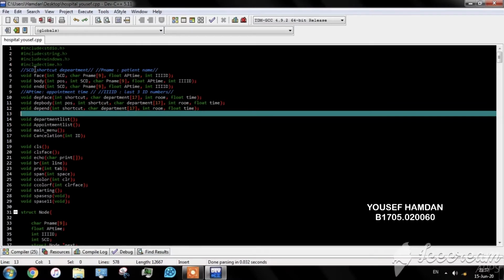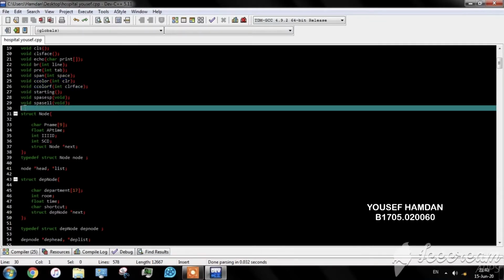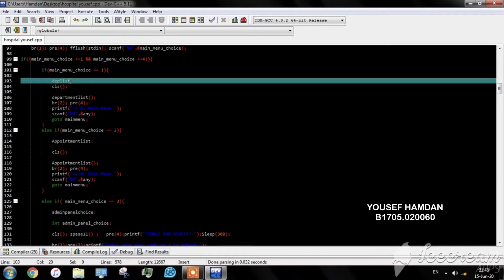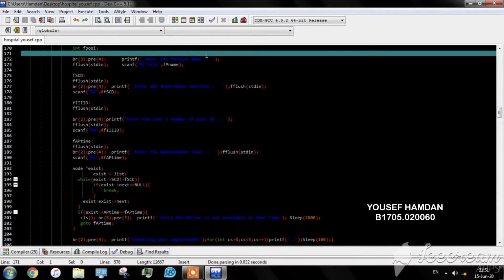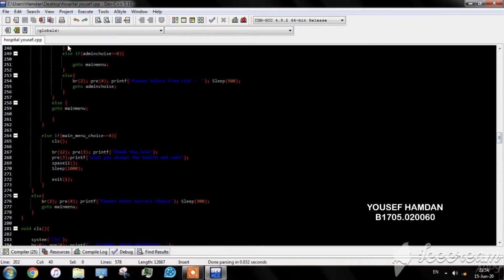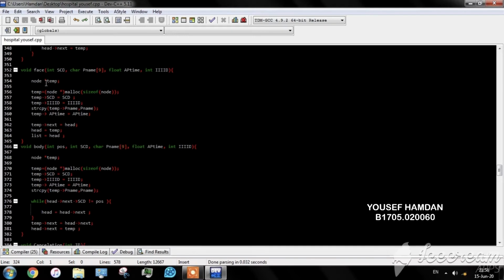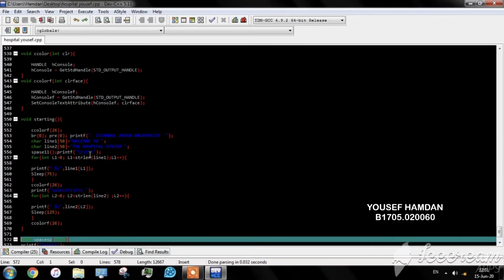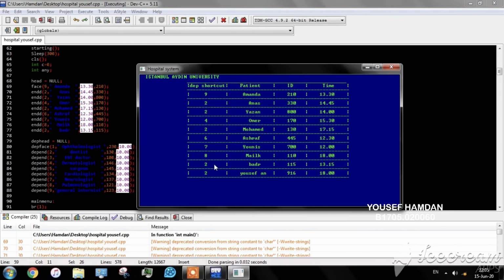C language hospital system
A final project for computer programming EEE

The Lecturer
Dr.Prof.Parvaneh Shams

EEE264 COMPUTER PROGRAMMING